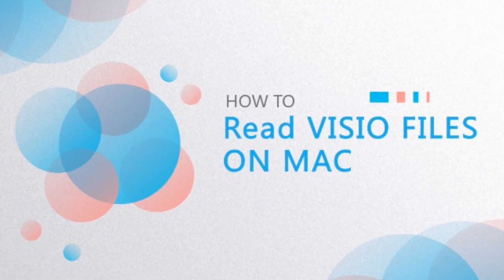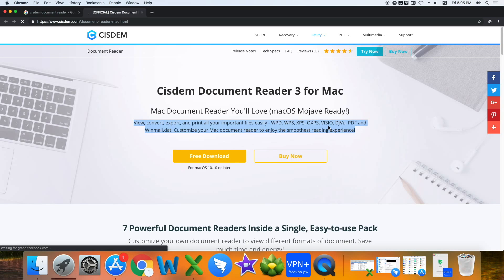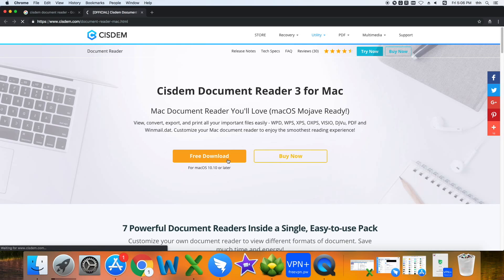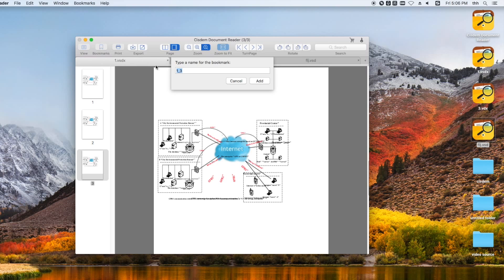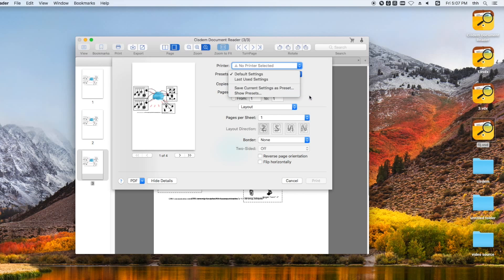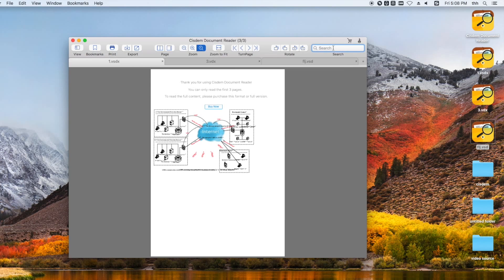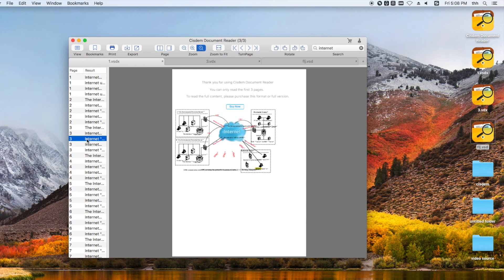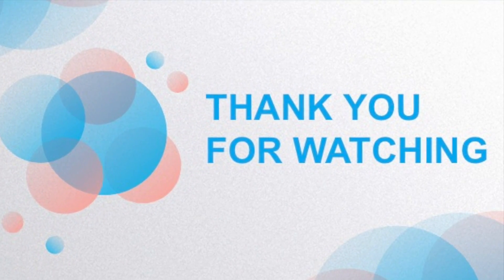How to Open Visio Files on Mac Quickly?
Cisdem Document Reader for Mac is a piece of practical software that helps you to open Visio files on Mac easily, including VSD, VSDX, VDX files.

Just two clicks, you will be able to read Visio files in a very comfortable state.

Step 1. Drag-n-drop Visio (VSD/VSDX/VDX) files into the software.

Step 2. Start to read Visio files on Mac with customizable toolbar.

Not only is it a Visio files reader, but also an all-powerful document reader to open WPD, WPS, DjVu, PDF,  XPS, OXPS, and Winmail.dat files without any fuss.